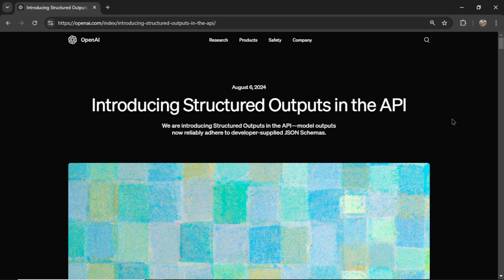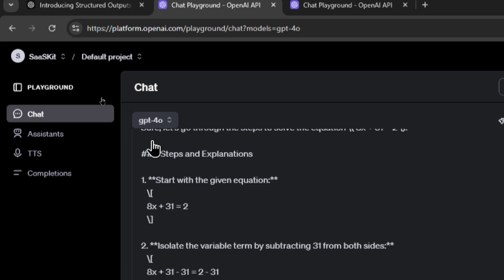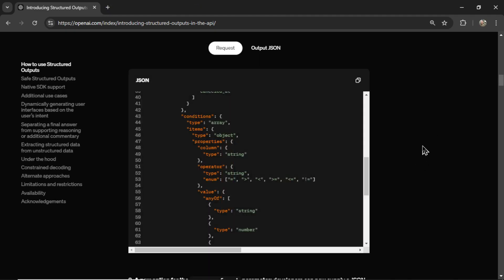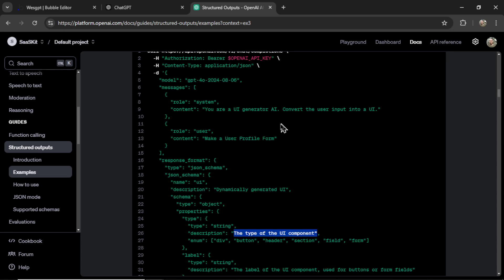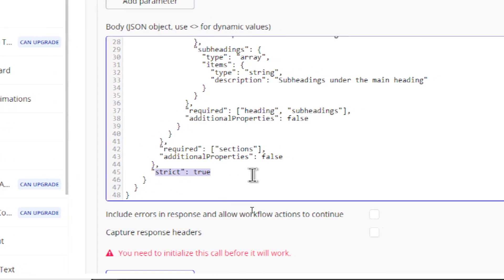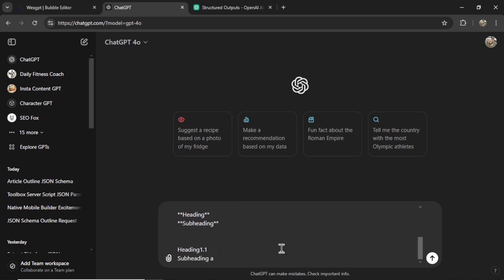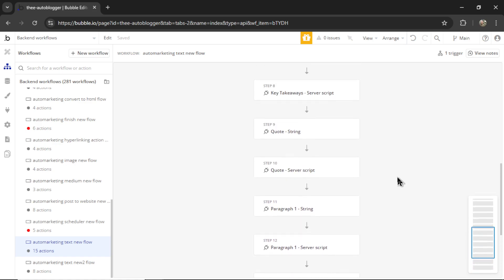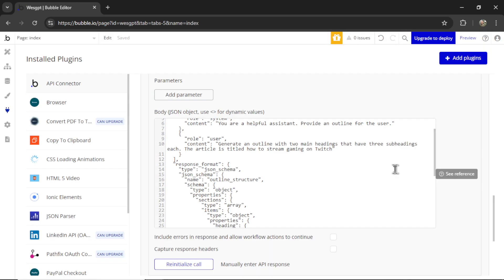How to GUARANTEE consistent GPT results every. single. time | Structured Outputs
The new(ish) Structured Outputs feature, introduced recently, ensures consistent results when using the OpenAI API.